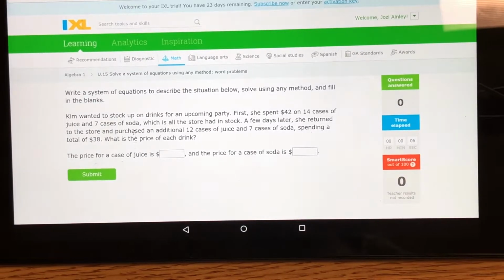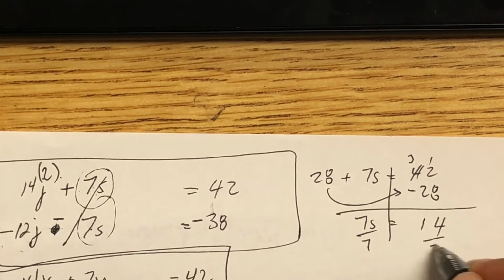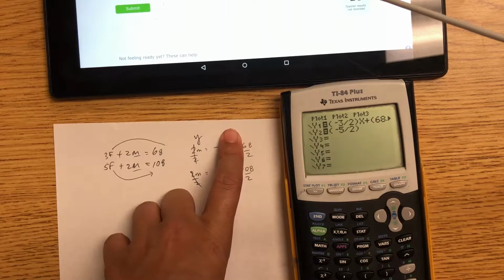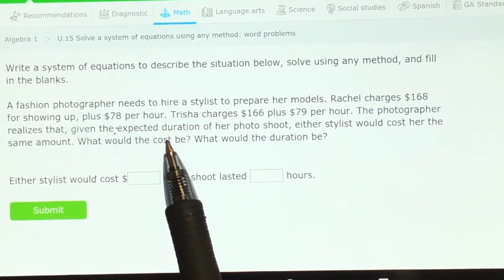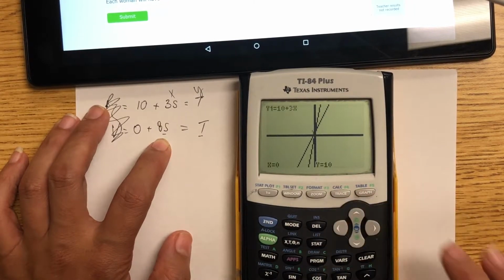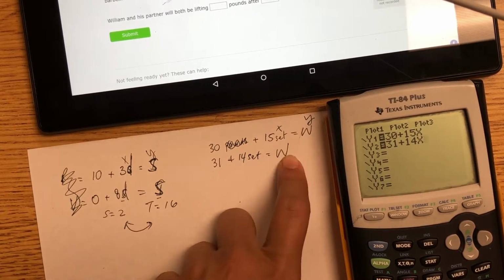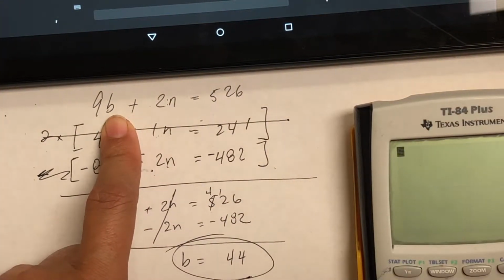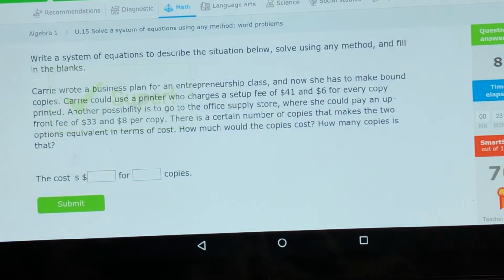IXL Systems Word Problems